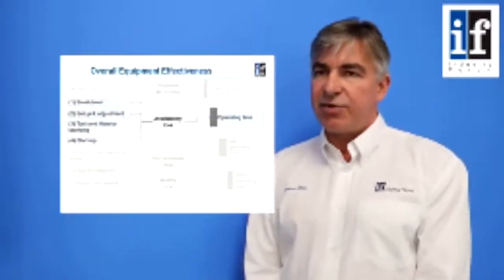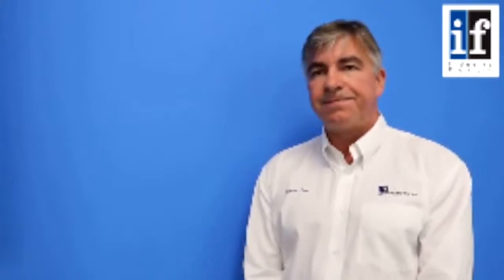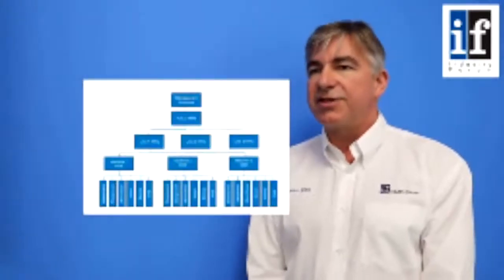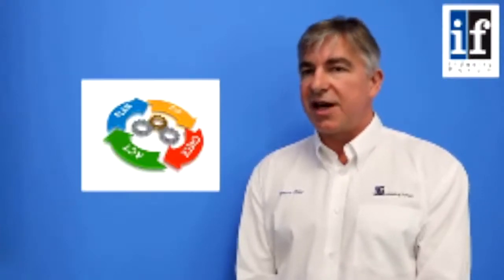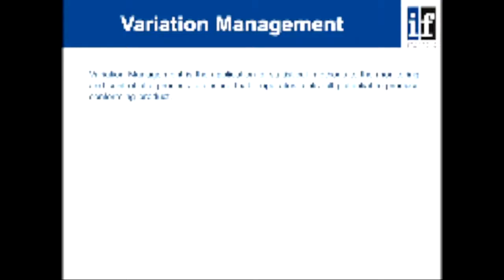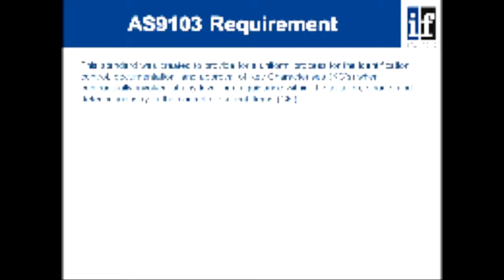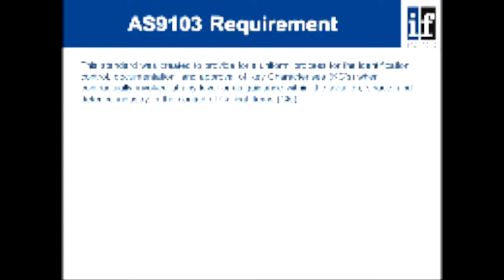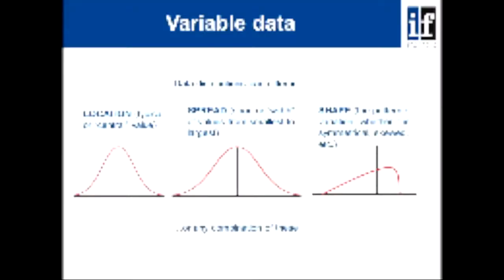Live Stream tmi vinsen